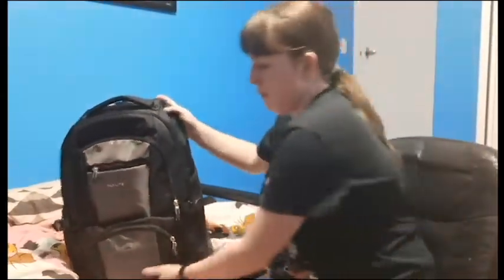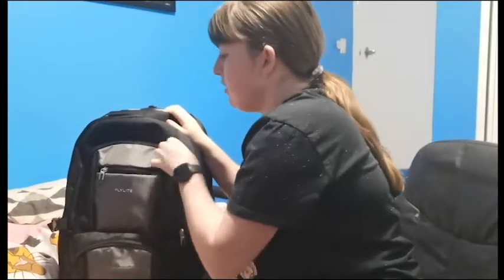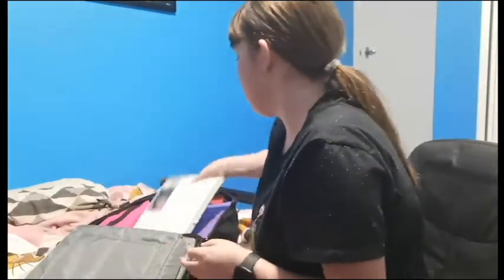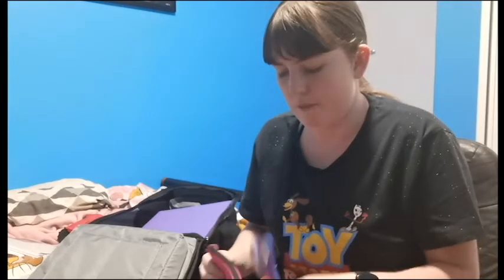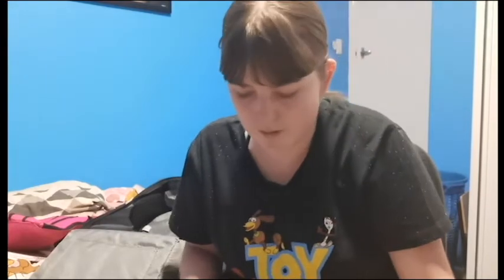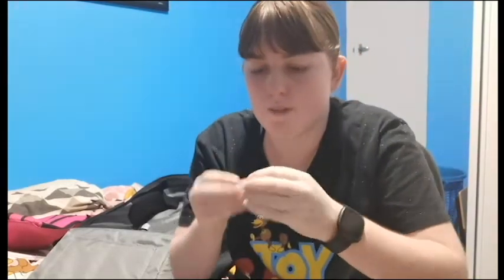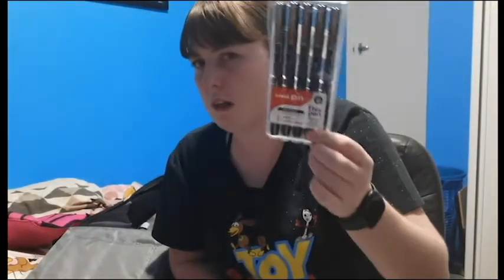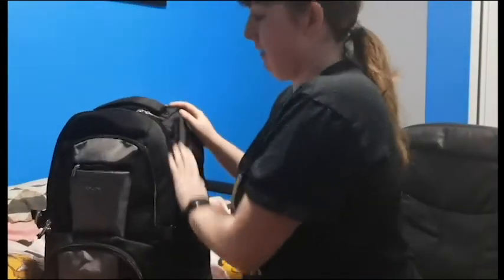What in my TAFE bag 2021/ Update on TAFE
Hey, welcome back from another fun tash design video this video I talk about my TAFE course and what I will be taking to TAFE in 2021.

Keep creating and keep designing!